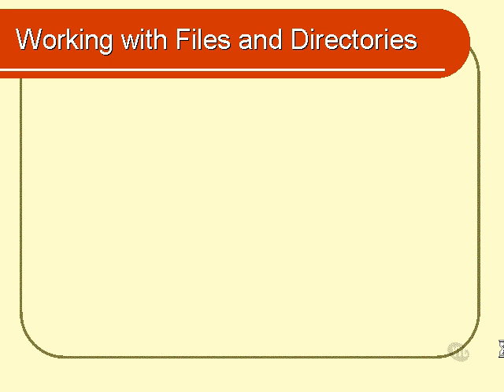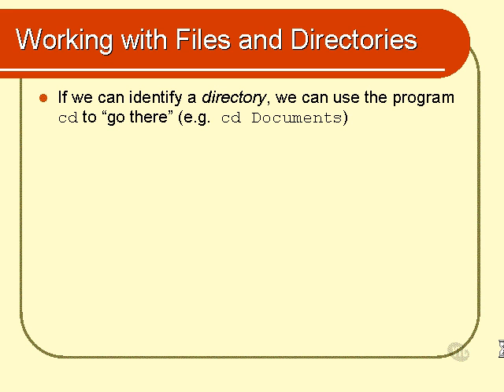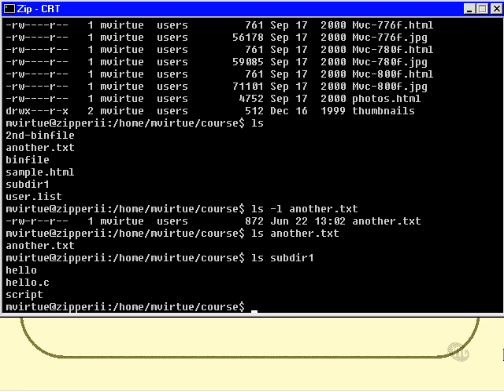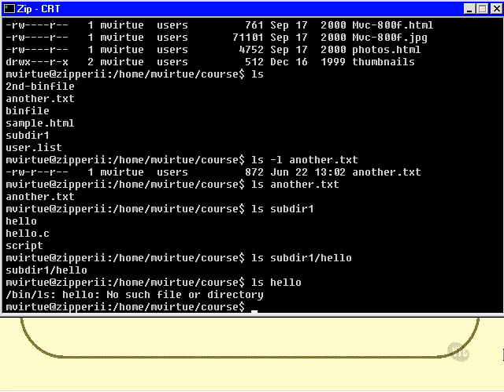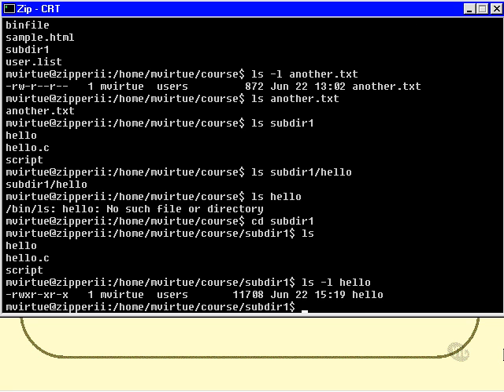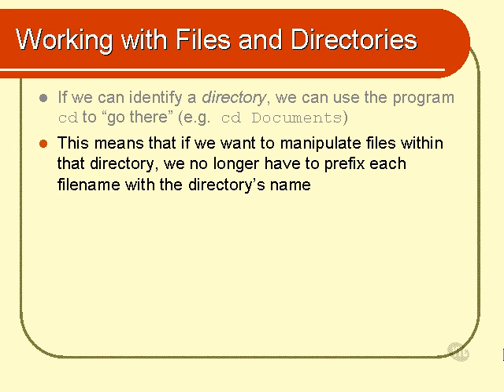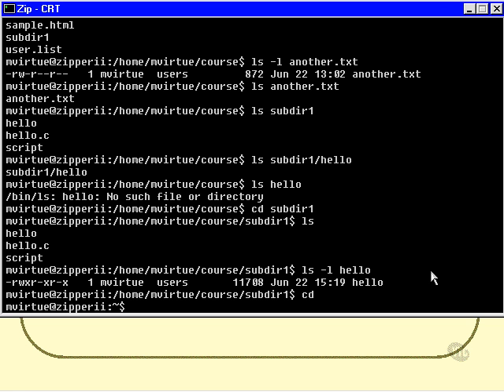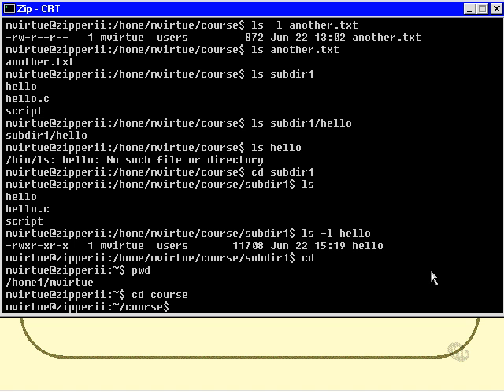Lesson4_3.Commands for Files and Directories Pt 2.mov